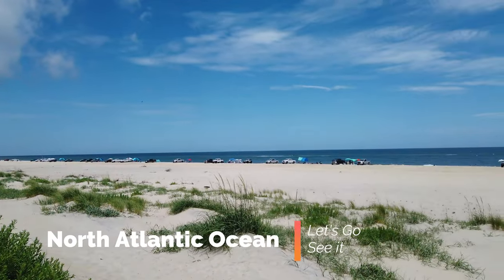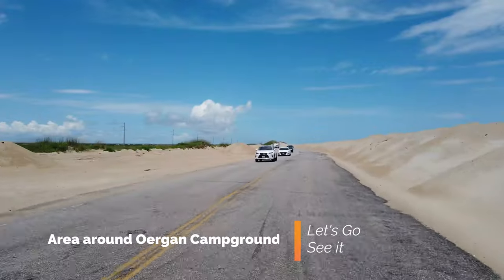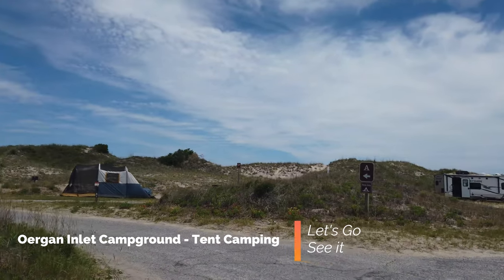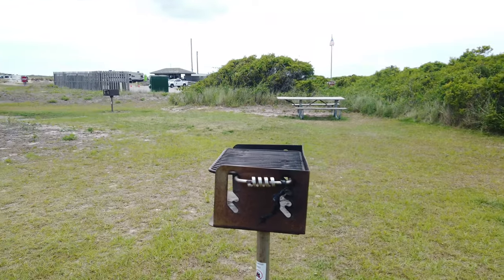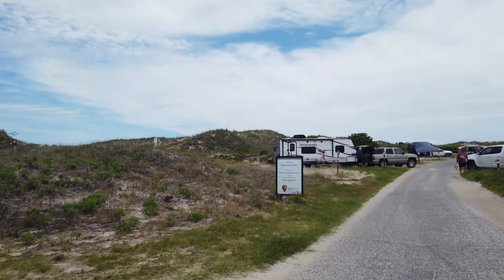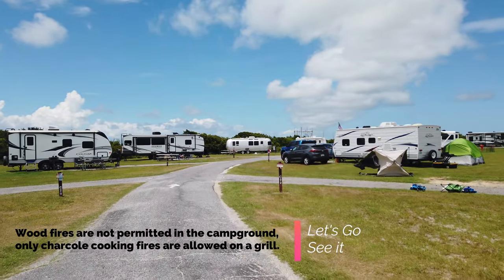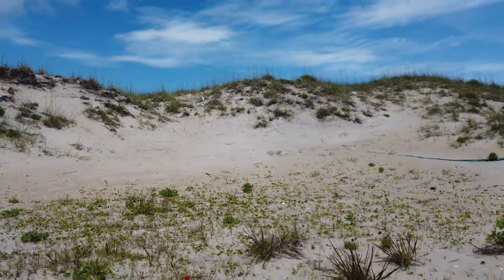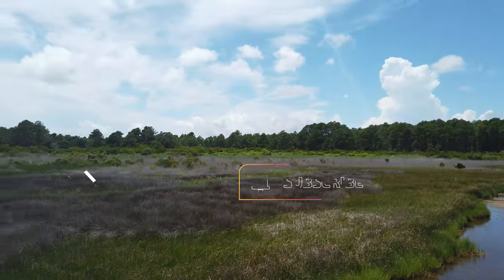Oregan Inlet Campground - Outer Banks - North Carolina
This video helps you understand exactly what to expect should you visit the Oergan Inlet Campground. It also provides interesting facts about the location.